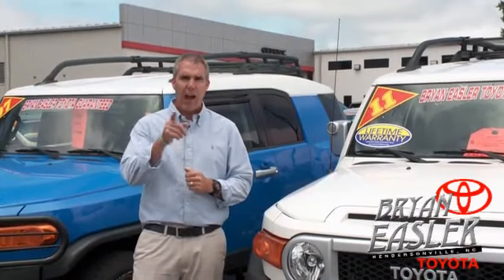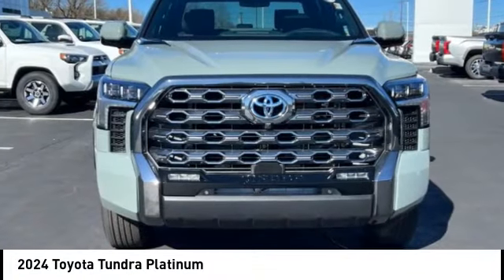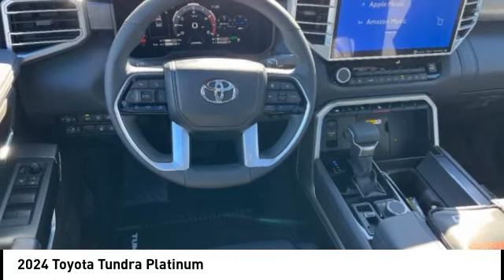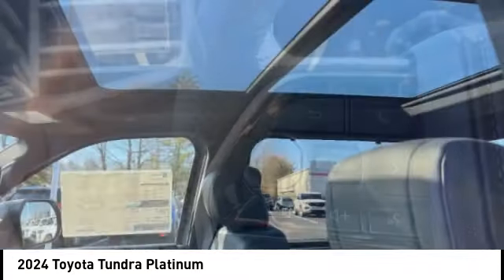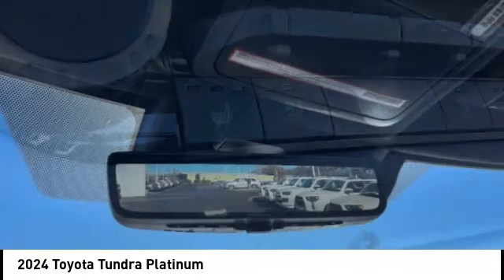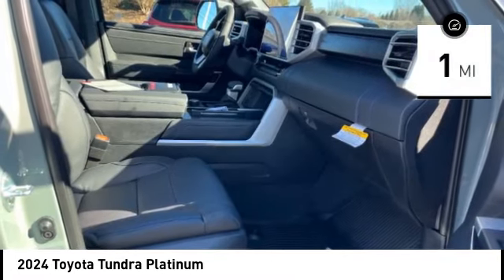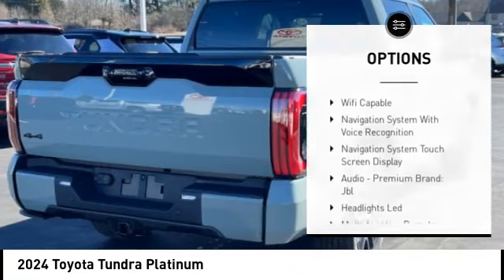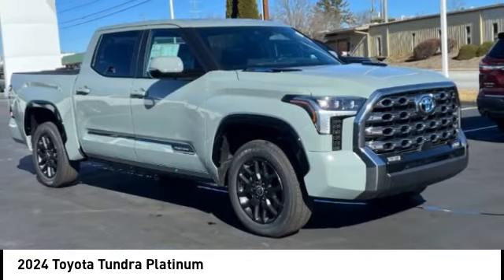2024 Toyota Tundra Hendersonville NC 24T0290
2024 Toyota Tundra Platinum

1409 Spartanburg Hwy.